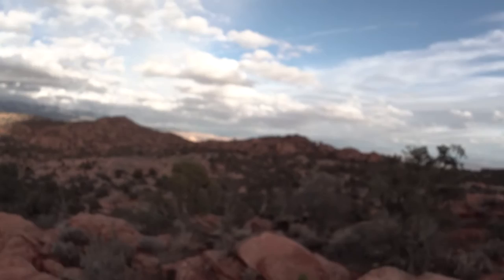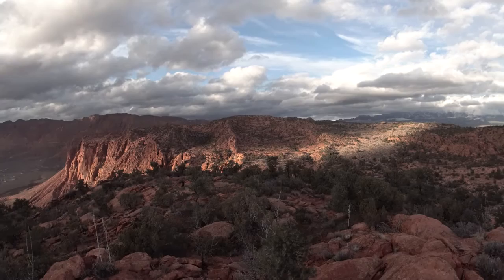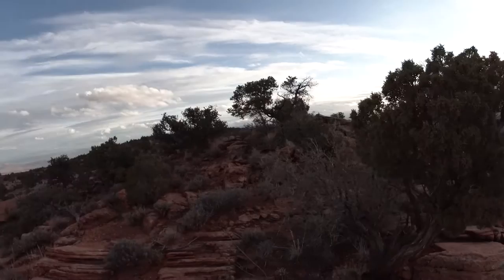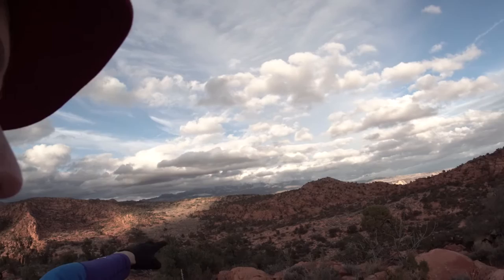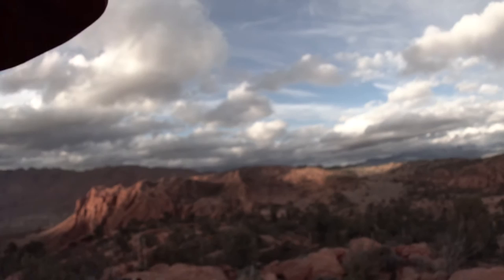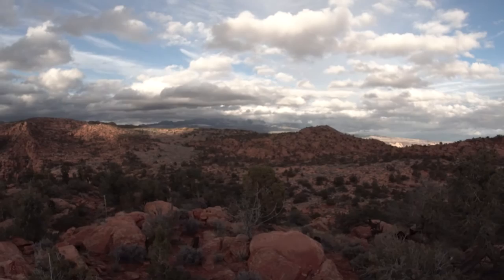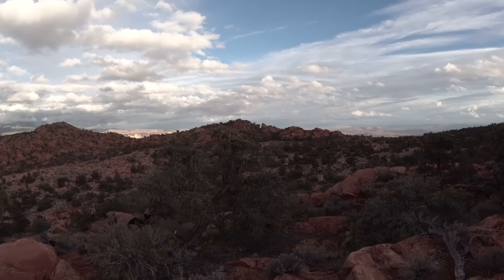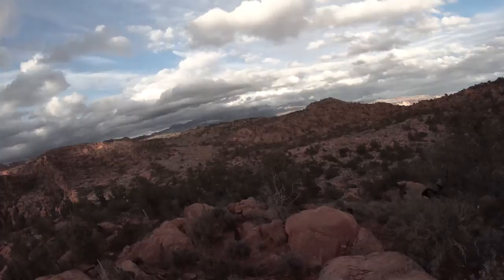Hiking Up Red Mountain Trail from Ivins - VLOG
I'm researching a trail project to traverse the Red Cliffs Reserve in St. George so here's a little view from about a mile in after a steep climb on the Red Mountain Trail. Should be a fun way to location scout!